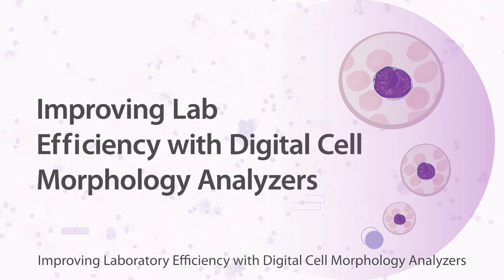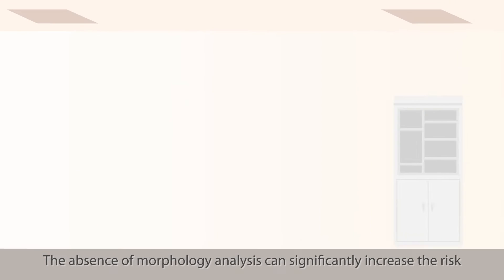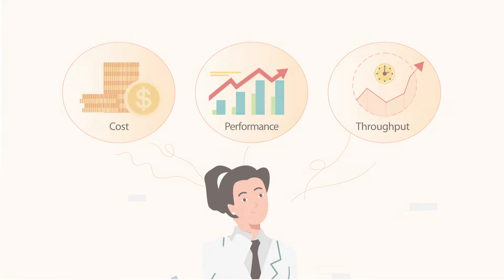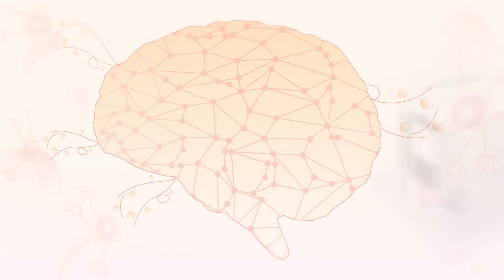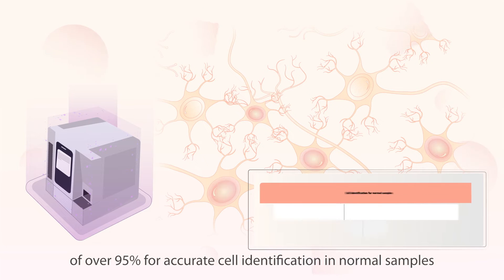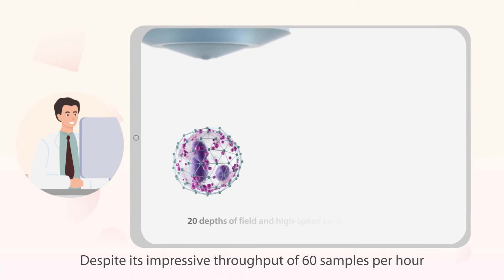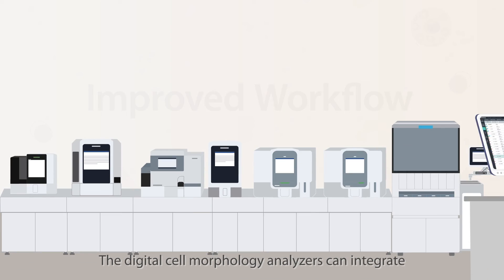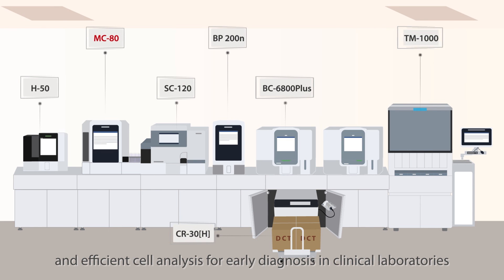Improving Laboratory Efficiency with Digital Cell Morphology Analyzers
Mindray's MC-80 Digital Morphology Analyzer is a powerful tool that enables laboratory professionals to efficiently and accurately pre-classify blood cells using advanced imaging technology and Convolutional Neural Network algorithms. What other additional benefits can this cutting-edge technology provide? Watch the video to find out.